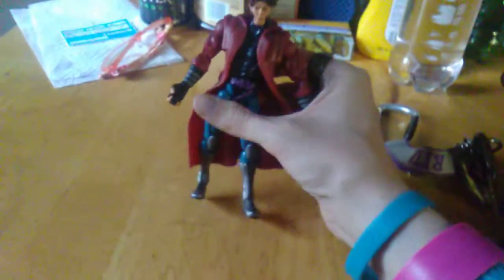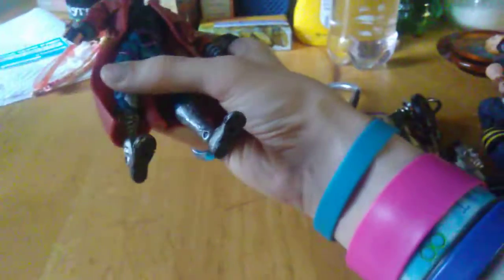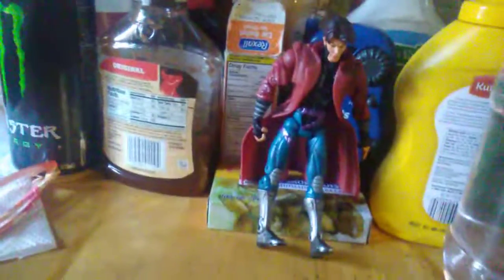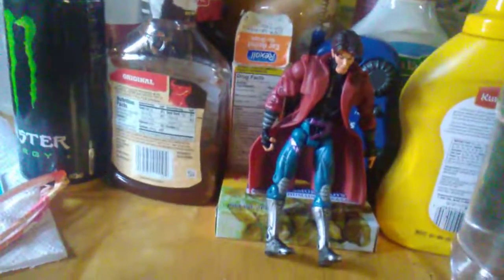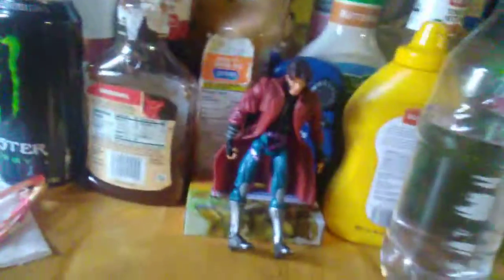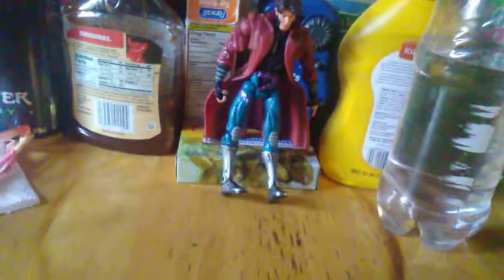Marvel Legends 6-inch Gambit figure